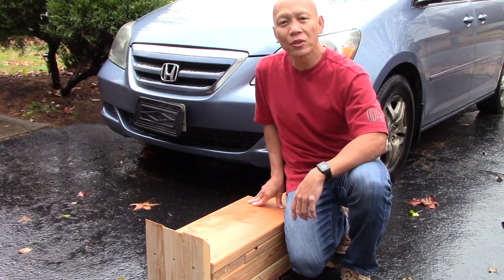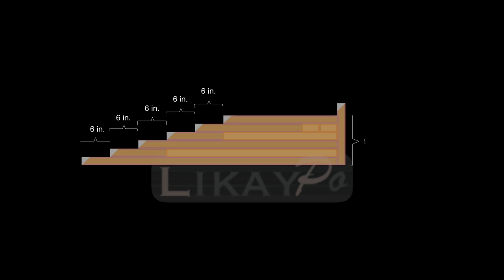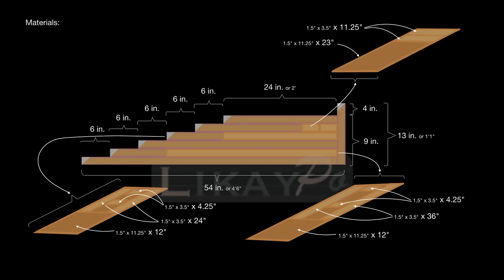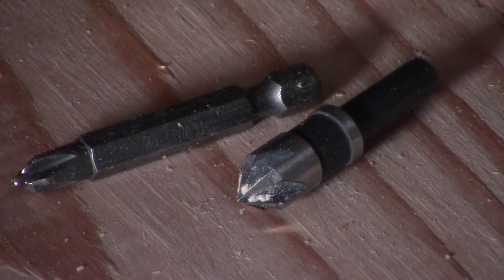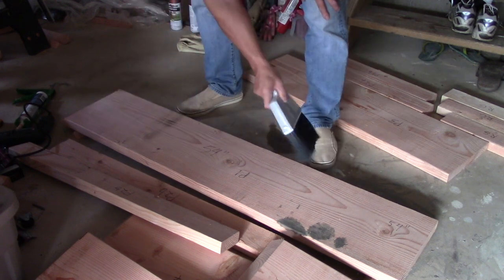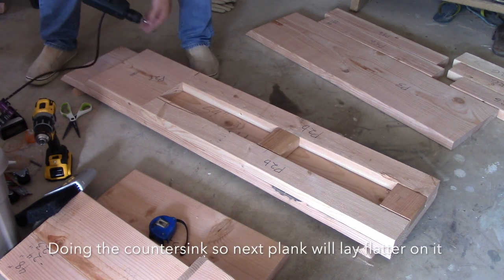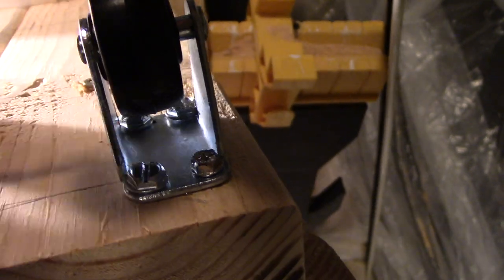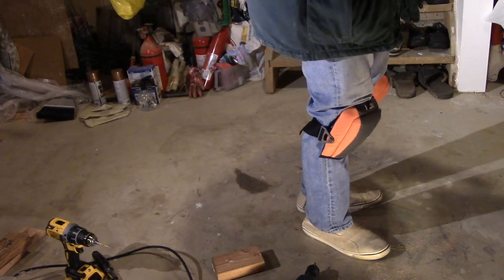Build a Solid Wooden Ramp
How to build a solid wooden ramp... another DIY project from LikayPo... to help you in working underneath your car for something like oil change. If you are into do-it-yourself, you can build your own using wood. You can customize the measurement but in this video I am sharing my own to fit a van (big) and a compact car (small) as well. It is tall enough giving me enough space underneath but not too tall to keep it stable. I had fun building this. I actually used it right away.